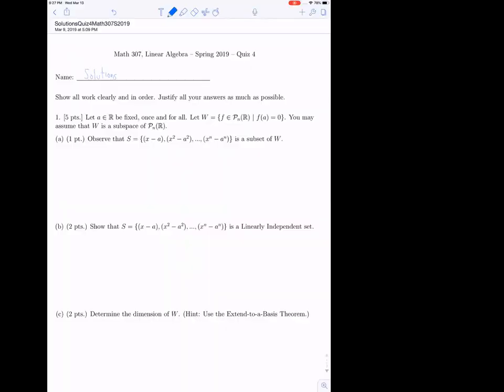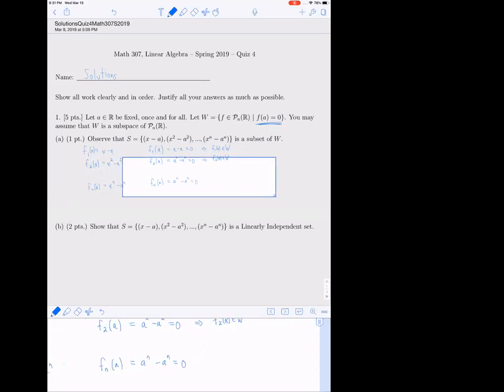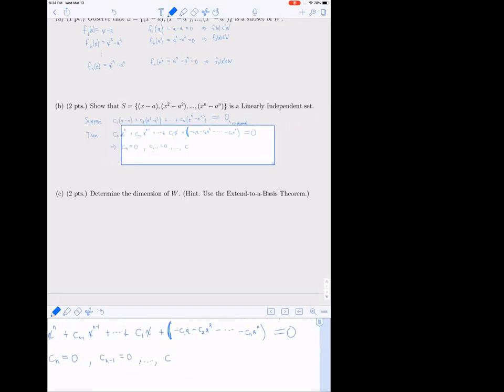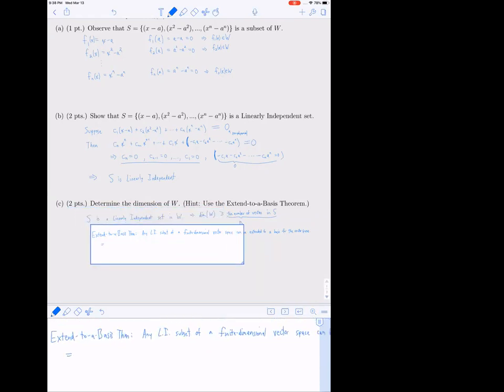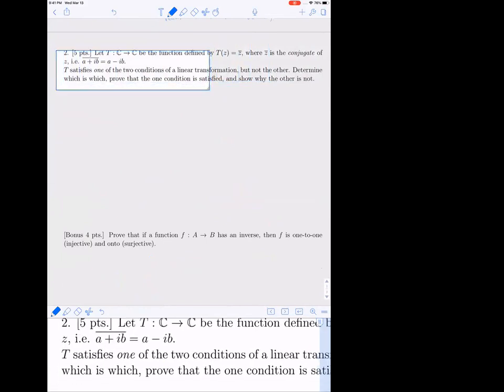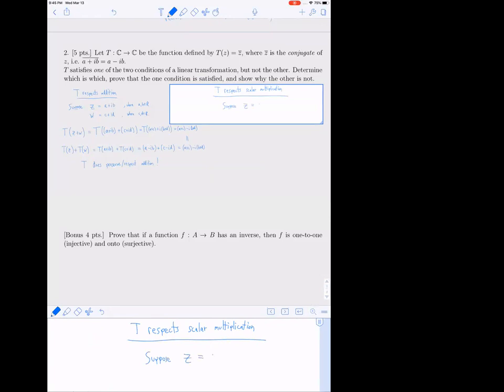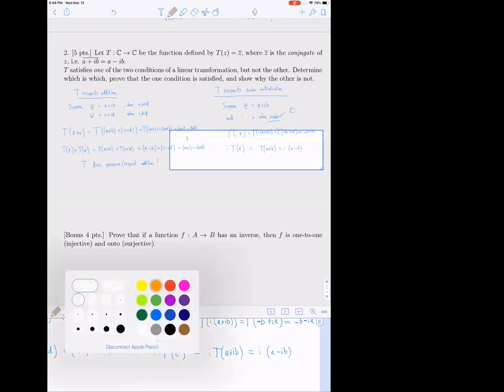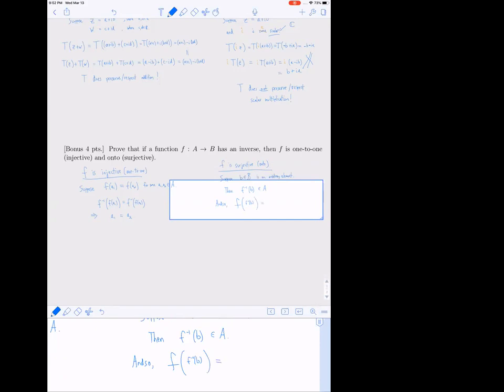CSUFMath307Sp2019Quiz4Solutions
Solutions to Quiz 4
Spring 2019 Math 307
Dr. Matt Rathbun